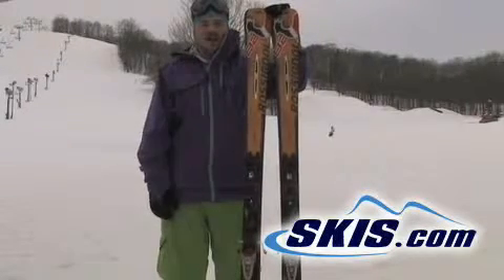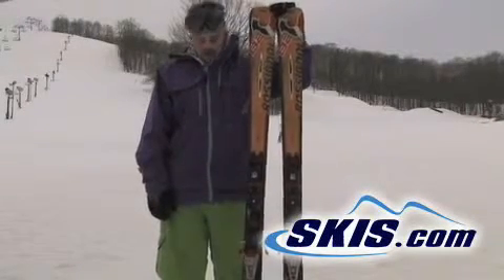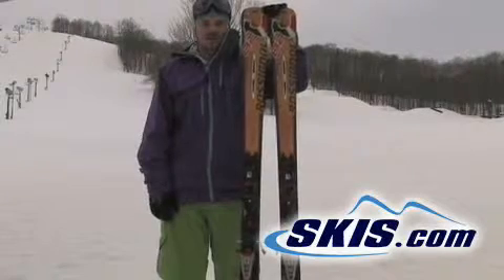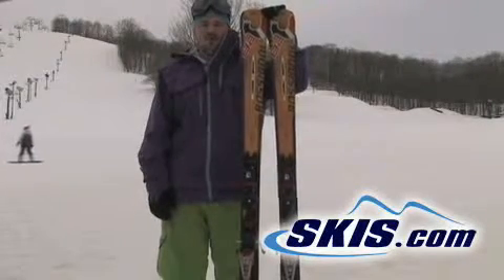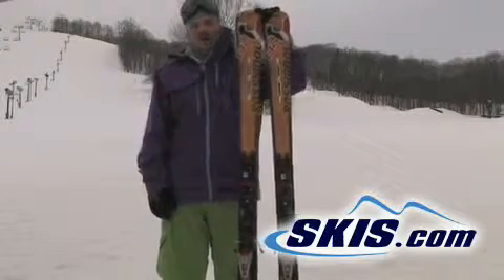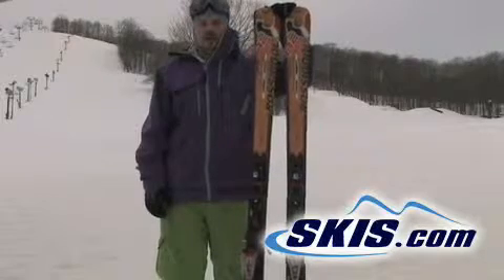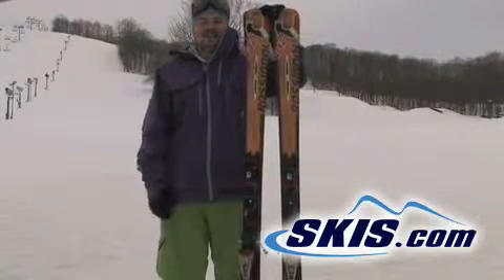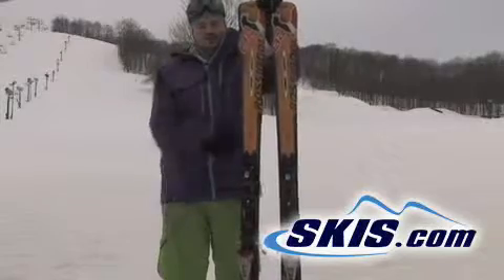2010 Rossignol Avenger 82 Carbon ski review from Skis.com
2010 Rossignol Avenger 82 Carbon skis review from Skis.com.